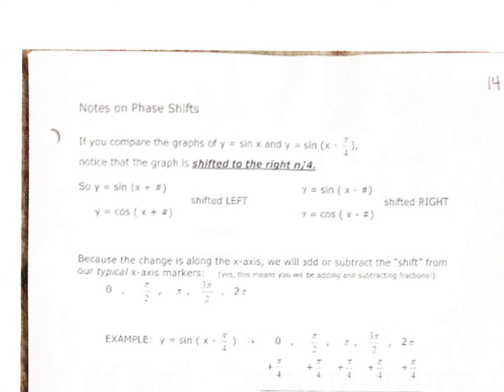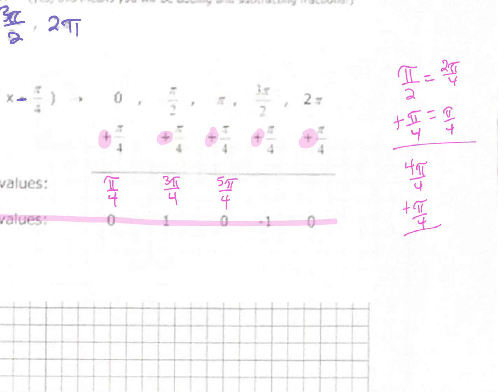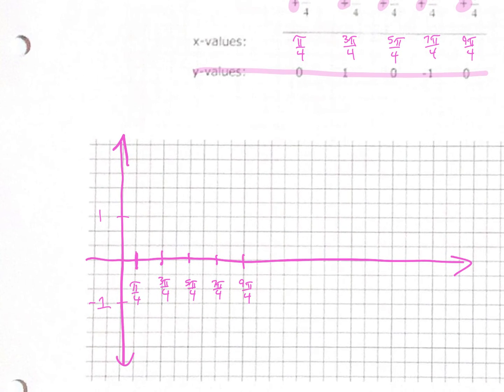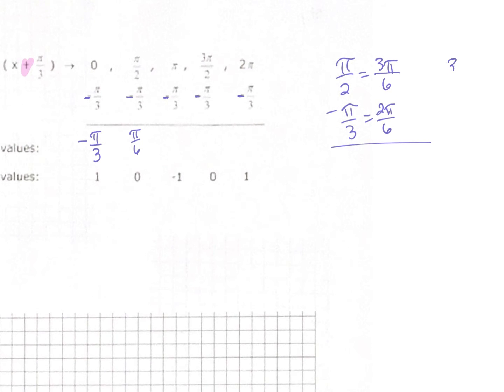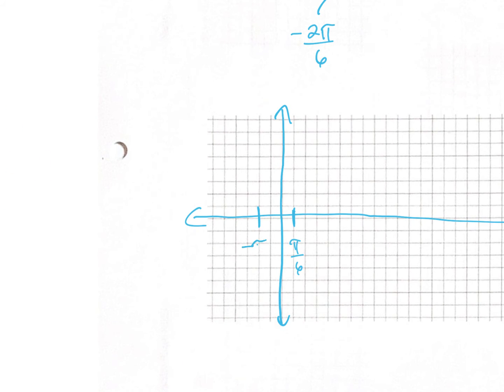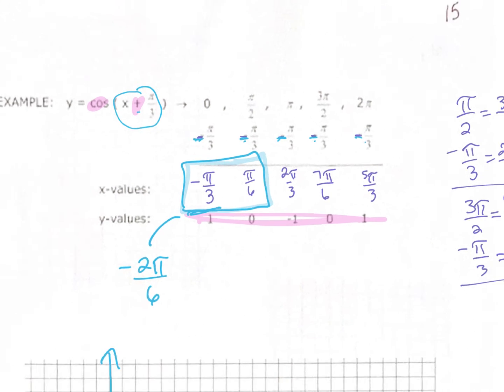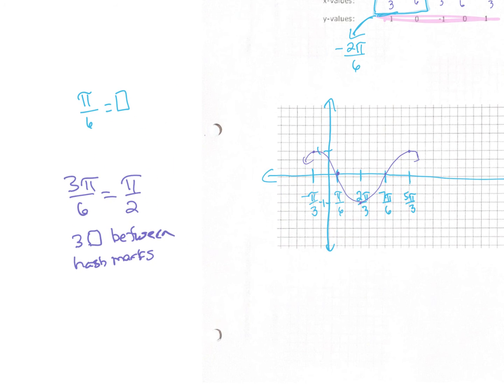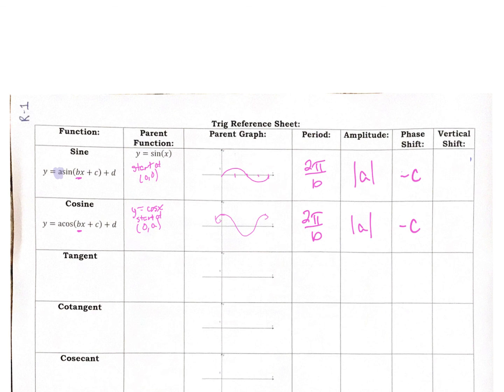Phase Shifts +Ref.mp4